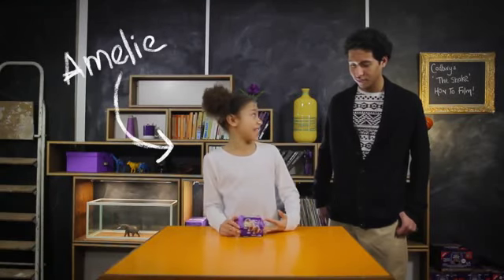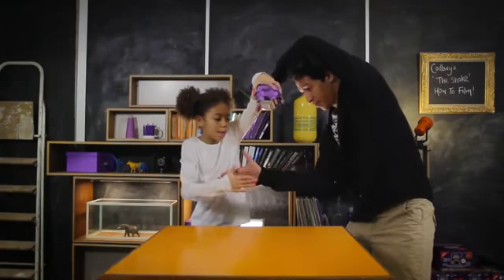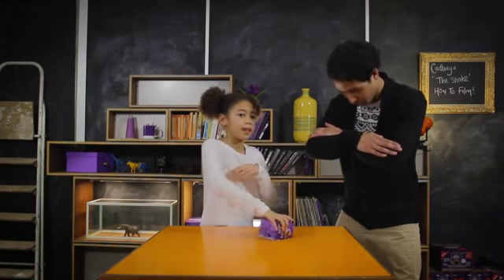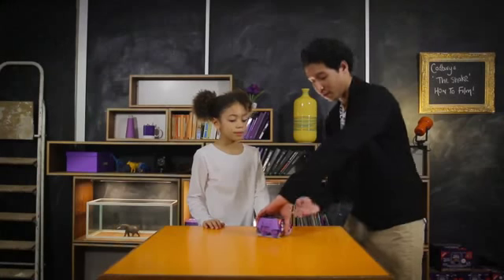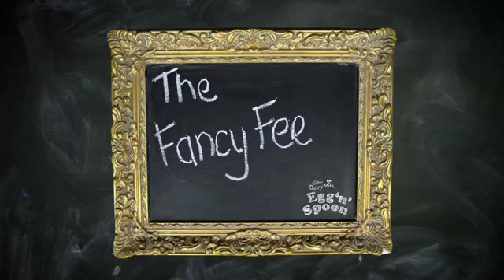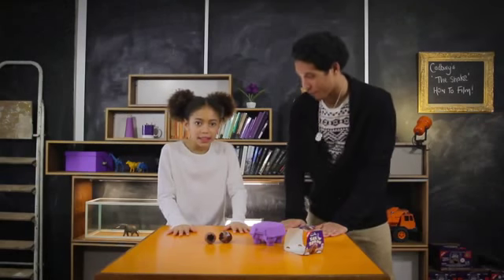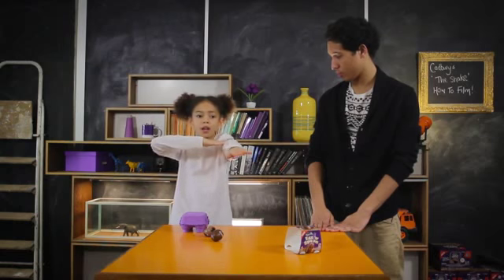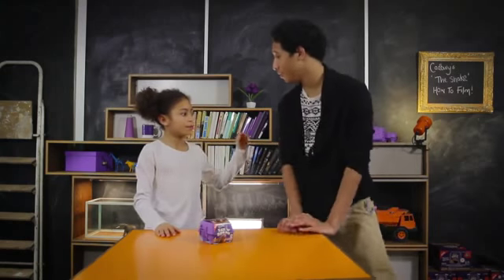Cadbury's Egg 'n' Spoon - How to...Shake